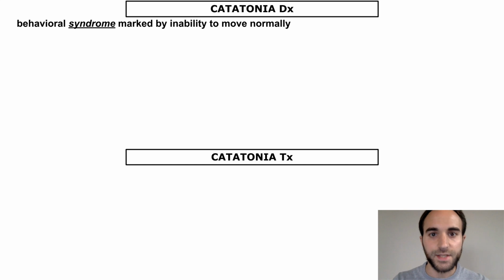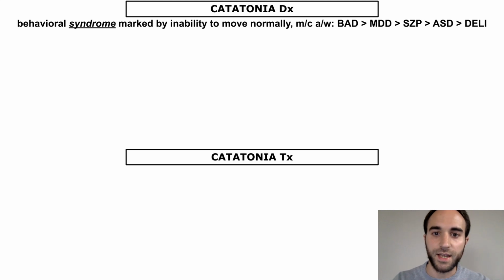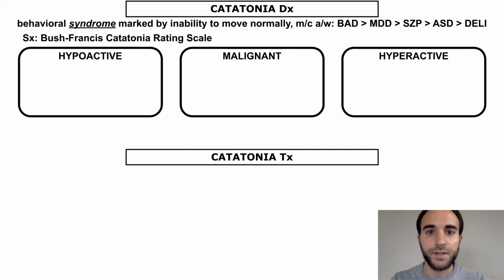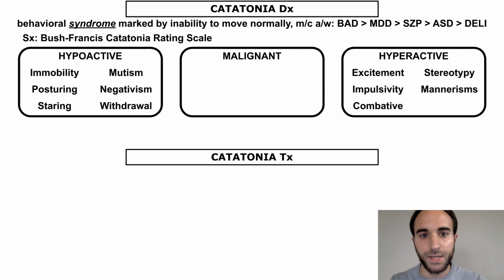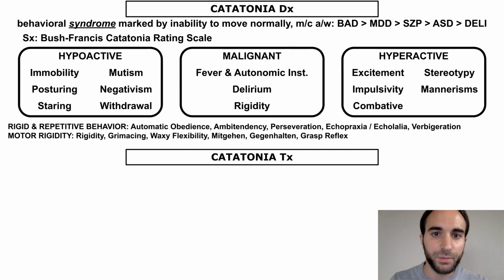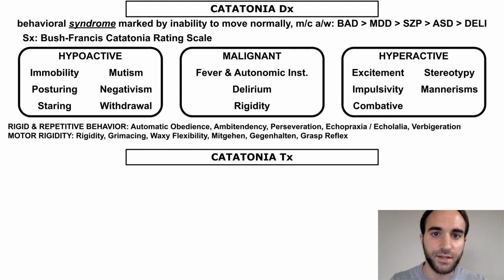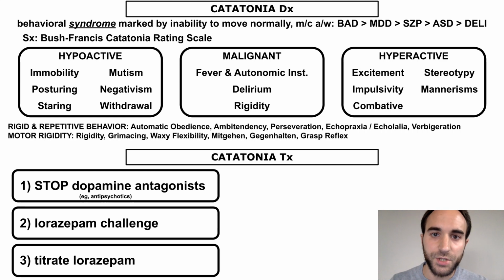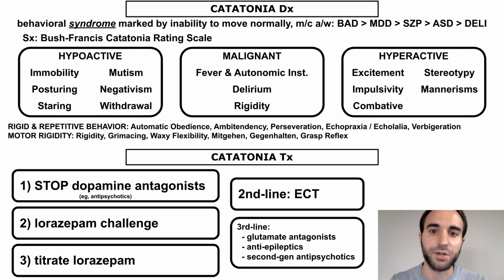Catatonia Overview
This talk is an overview of catatonia.

References:
- UpToDate.com. "Catatonia in adults: Epidemiology, clinical features, assessment, and diagnosis".
- UpToDate.com. "Catatonia: Treatment and prognosis".
- Beach, Scott R., et al. "Alternative treatment strategies for catatonia: a systematic review." General Hospital Psychiatry 48 (2017): 1-19.

Additional Resources:
Bush-Francis Scale training videos:
- University of Rochester Medical Center. "Bush-Francis Catatonia Rating Scale Assessment Resources". urmc.rochester.edu/psychiatry/divisions/collaborative-care-and-wellness/bush-francis-catatonia-rating-scale.aspx.
Bush-Francis Scale calculator:
- MDCalc.com. "Bush-Francis Catatonia Rating Scale".

All opinions expressed are my own. U.S. Suicide and Crisis Lifeline: 988.